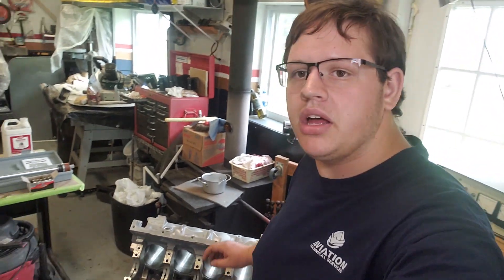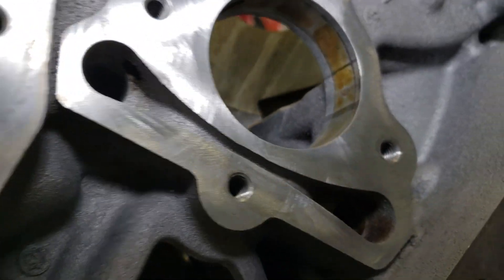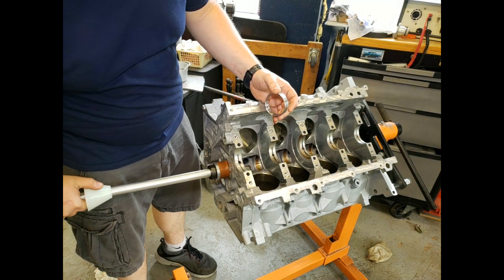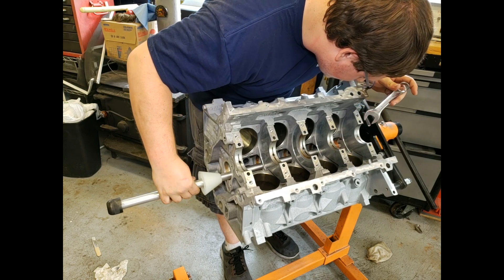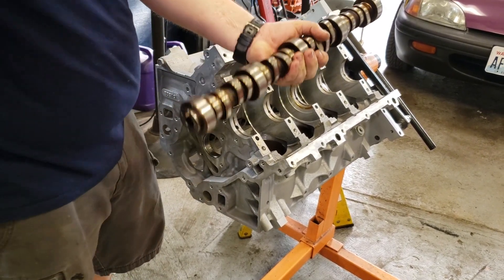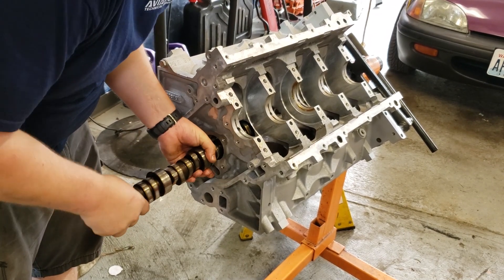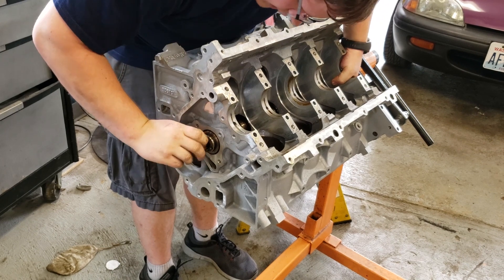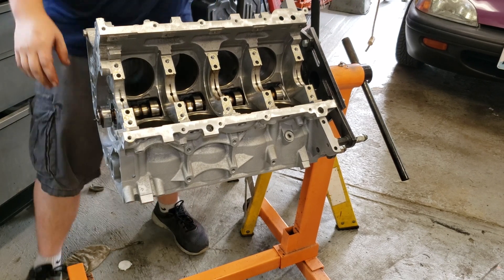5.3L LS CAM BEARING INSTALL (V8 fiero pt 3)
installing cam bearings on my 5.3l ls that I am building for my 1987 pontiac fiero gt.